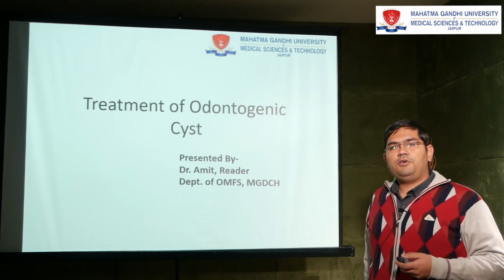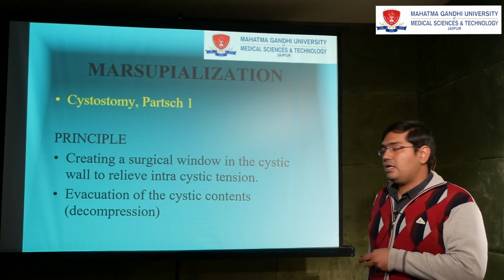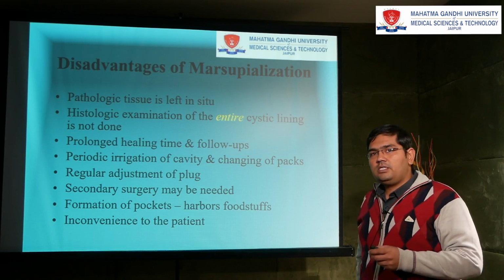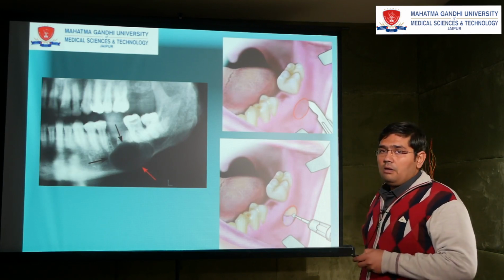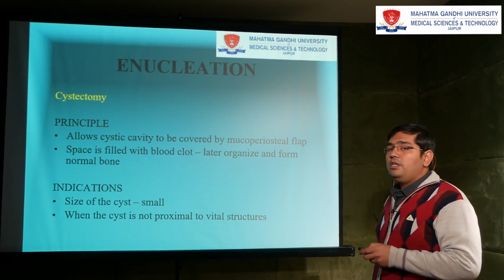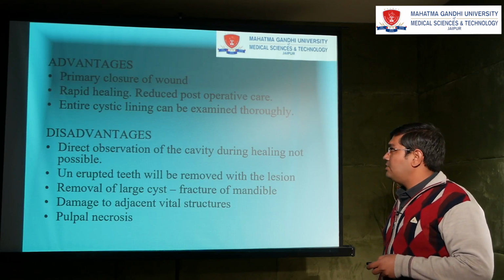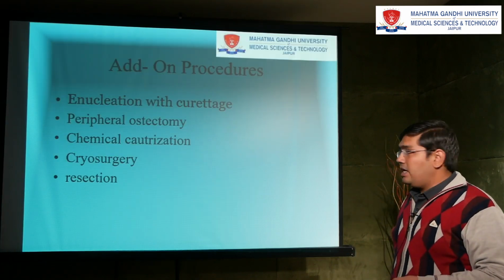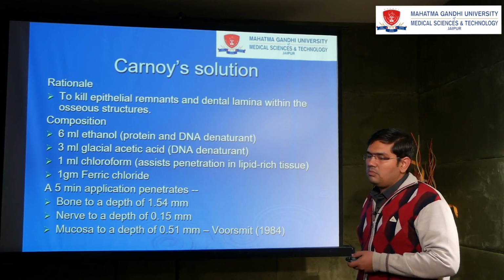TREATMENT OF ODONTOGENIC CYST | DEPT. OF OMFS, MGDCH | Dr. Amit